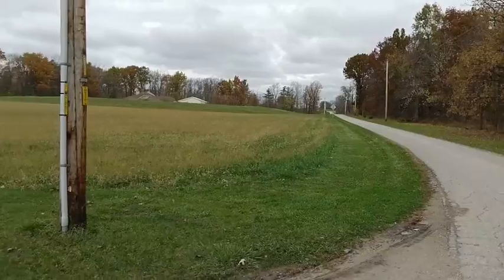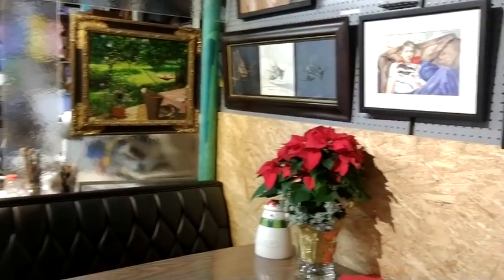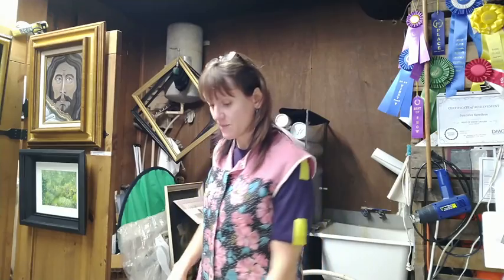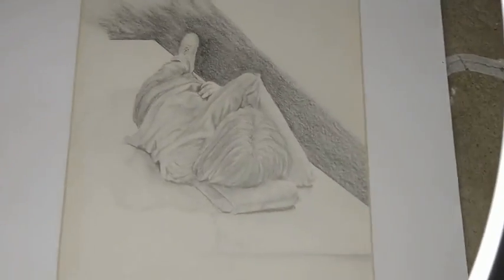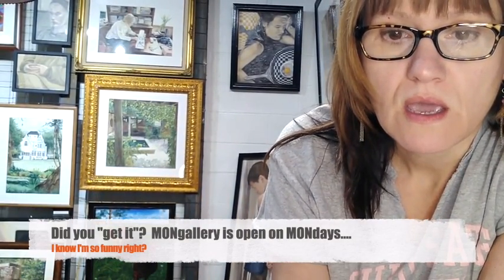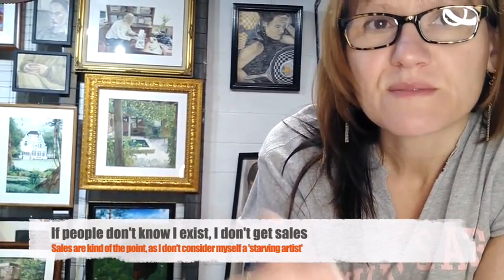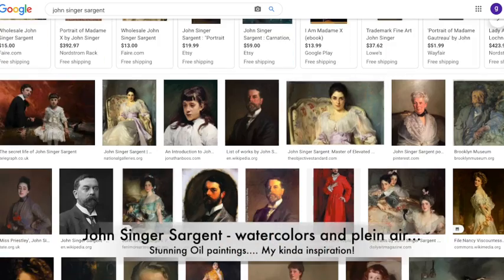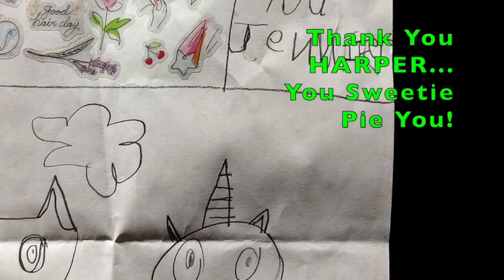Ask an Artist 2020 with Jennifer Sowders - MONgallery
I asked my fans for questions so I could present this video as part of Visit Findlay's Fall Virtual ArtWalk. You'll get to see I like to have fun, but also that there's a bit more 'work' involved then just making pretty pictures.